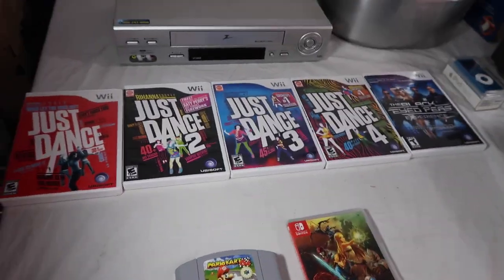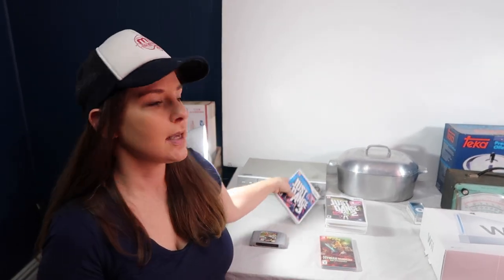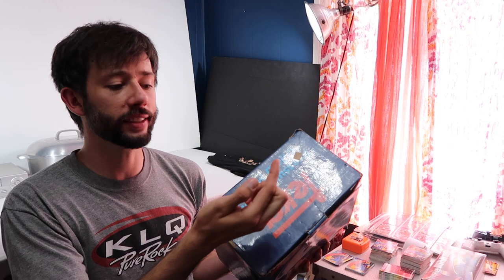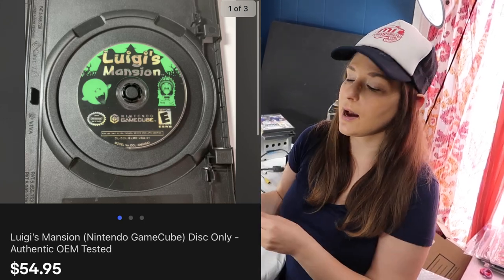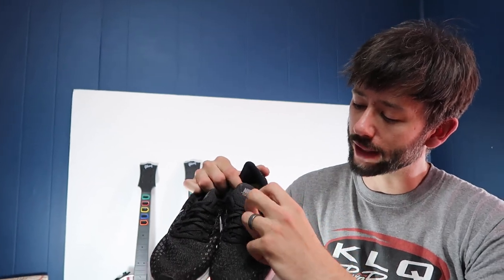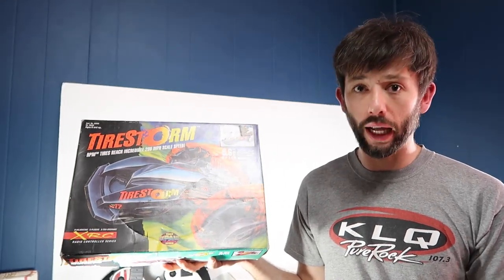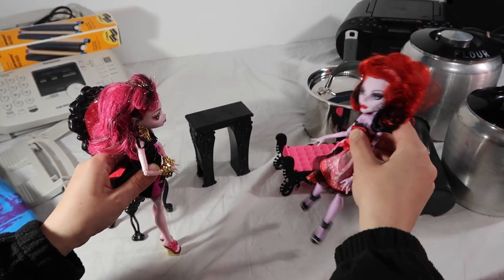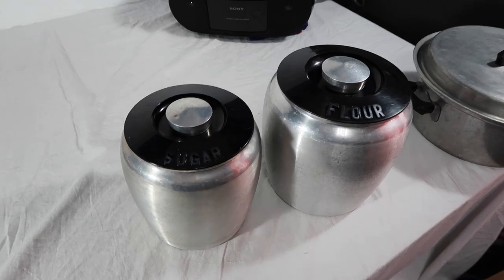Resell on ebay to pay your debts! Super fast sales this weekend!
It was another solid sales weekend with many items selling within a day! We used ebay to pay off our debt, so can you!